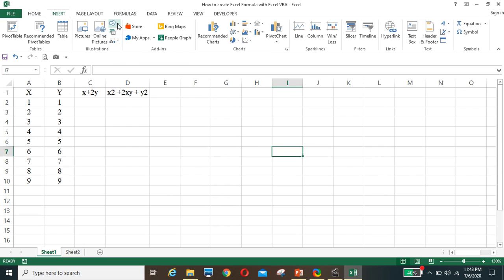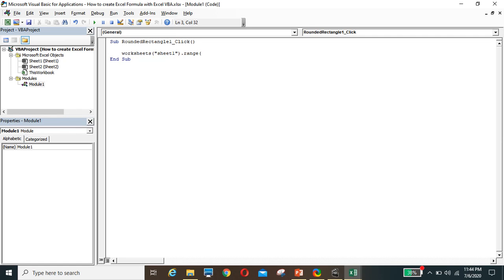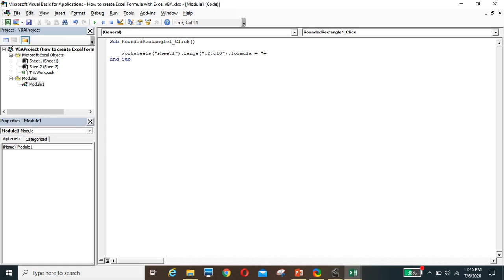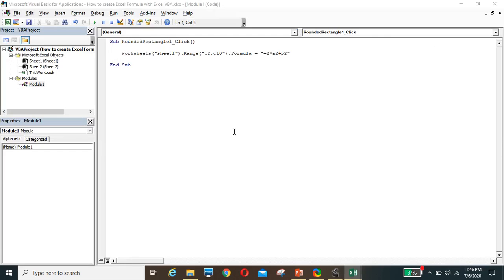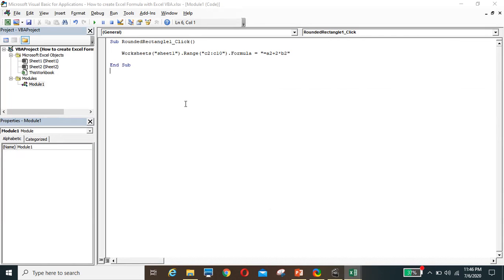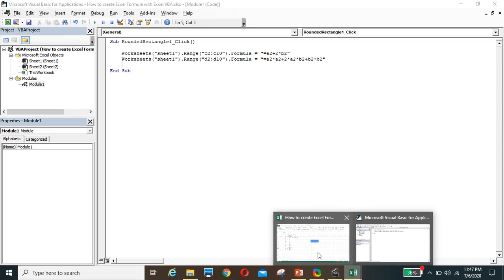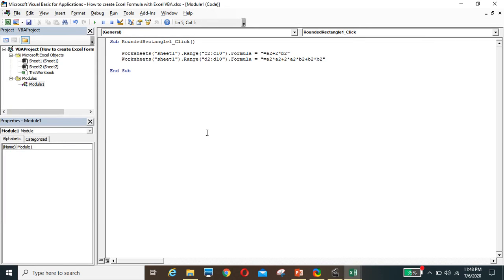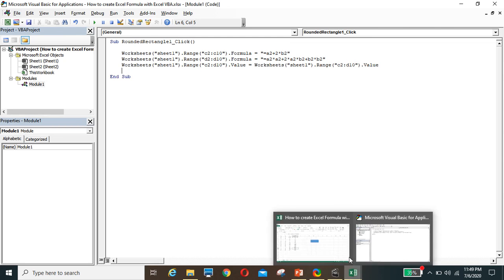How to create Excel Formula with VBA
Subsribe to How to create Excel Formula with VBA.

In this video, I show how to create a simple formula with VBA.
This is to let the viewer familiarise with VBA.
With this knowledge, the viewer can have the idea to develop a more complicated formula.
The most important is to know how VBA script works.
With this technique, you will surely be able to create script with more than 10 lines.

Subsribe to How to create Excel Formula with VBA in order for future video uploads.